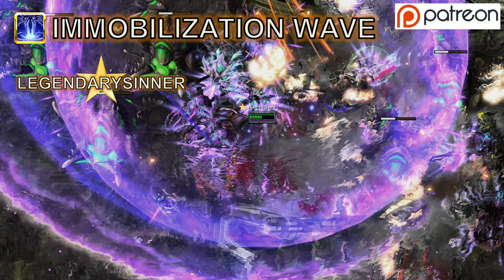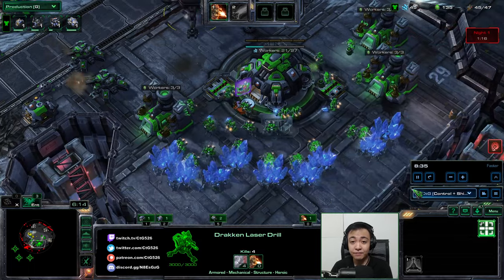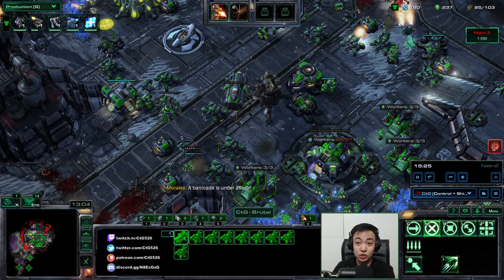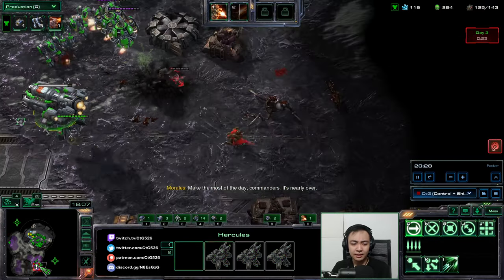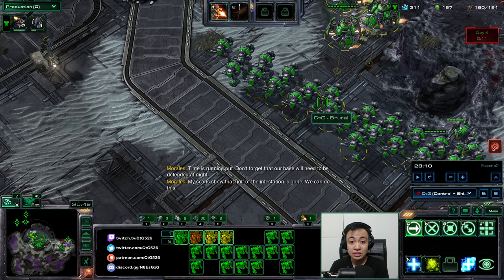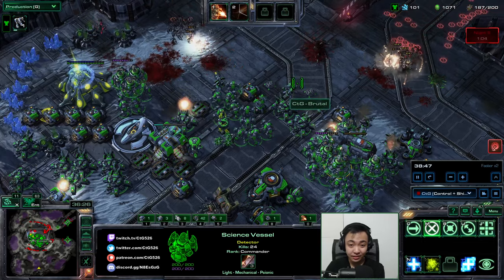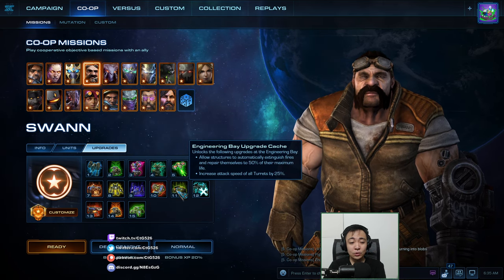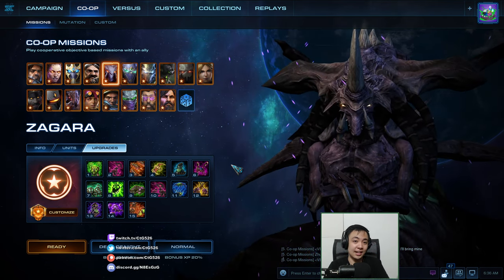How to play Level 1 Swann | Starcraft II: Co-Op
Starcraft II: Co-Op Mission - Dead of Night

YOU can win Brutal missions as level 1 commanders if you play the commanders right. Here are general concepts that you can use to give yourself a better chance to win.